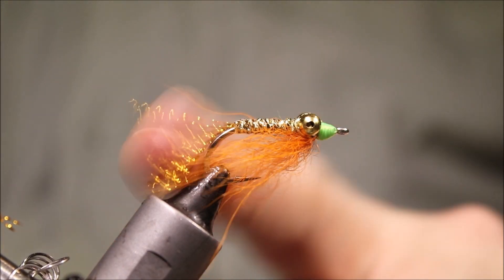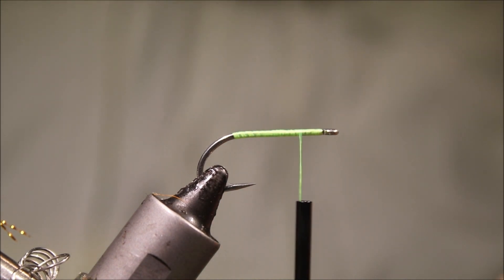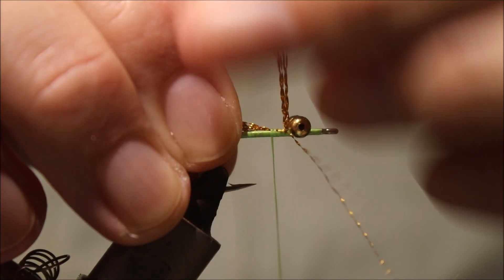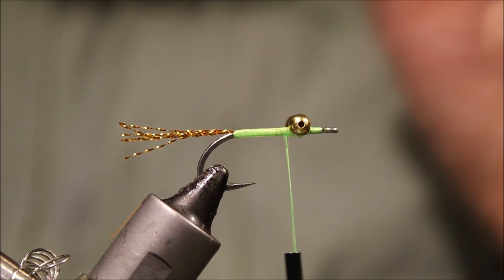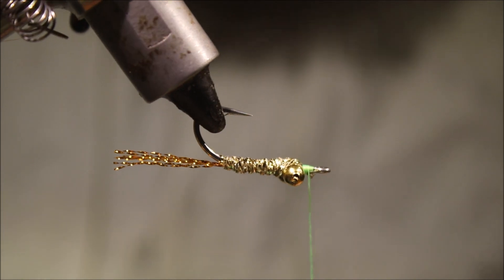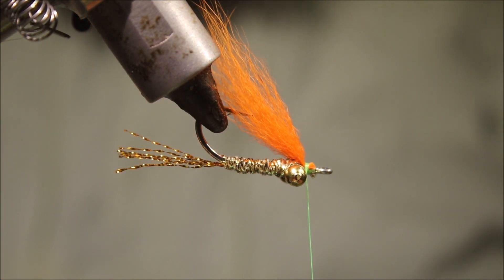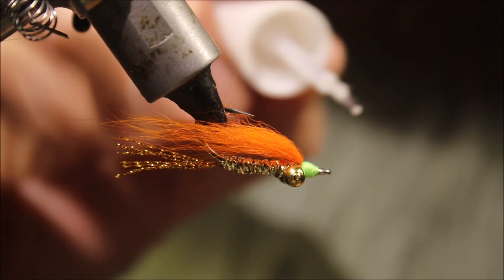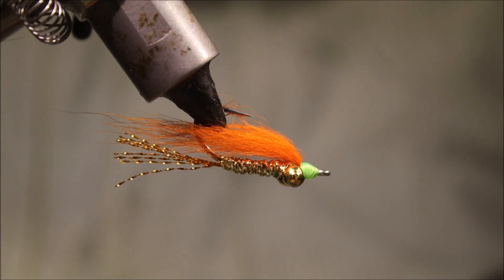Tying Moana's Chilli Pepper with Martyn White (Bonefish Fly)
Step by step instructions for an effective bonefish fly that was developed for the flats of Chrismas Island / Kiribati.  This flashy little number is well worth a place in your bonefish box, especially if fishing in the South Pacific or Indian oceans.

Materials used
Hook: Saltwater 8-2 (SL11-3H)
Thread: Lime green
Weight: Brass bead chain or dumbells
Tail: Gold crystal flash
Body: Gold braid
Wing: Orange hair